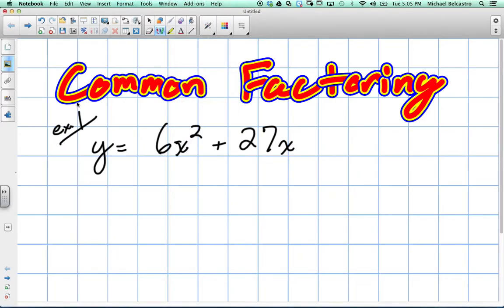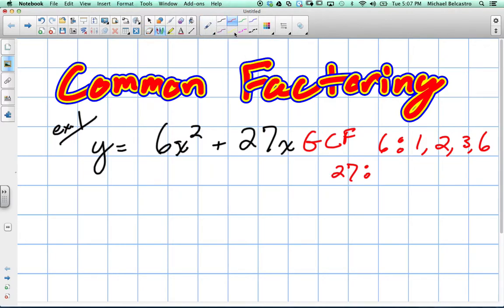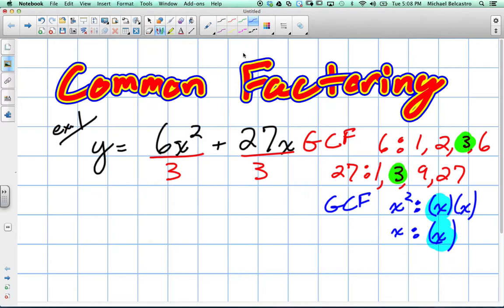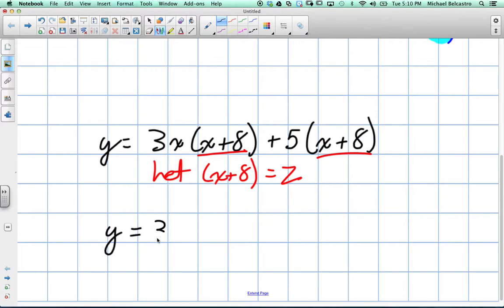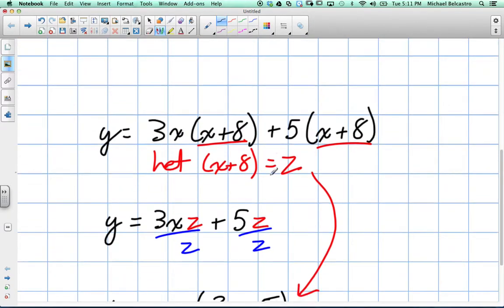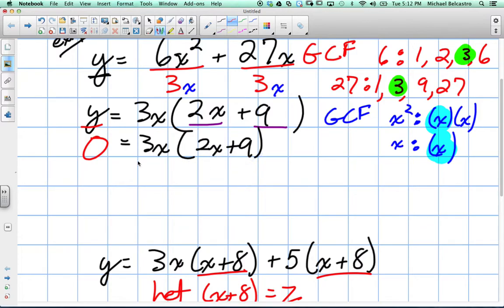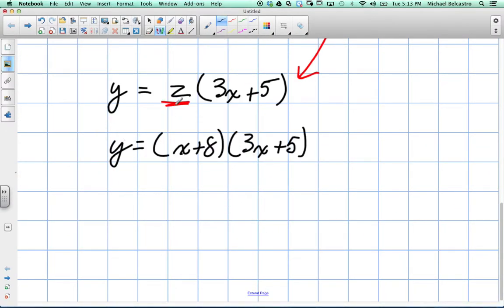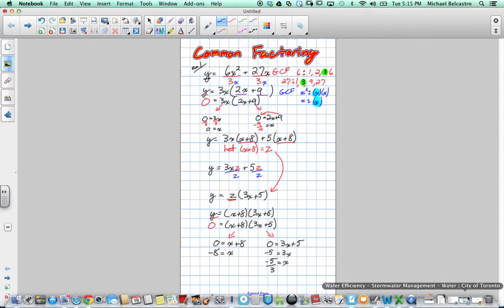How to Learn Common Factoring to find X Intercepts Grade 10 Academic Lesson 3 2